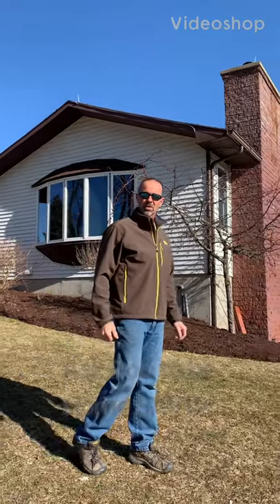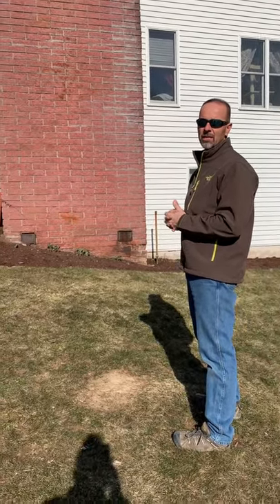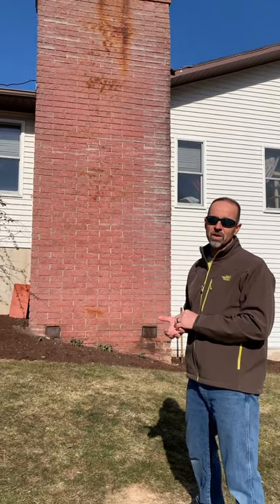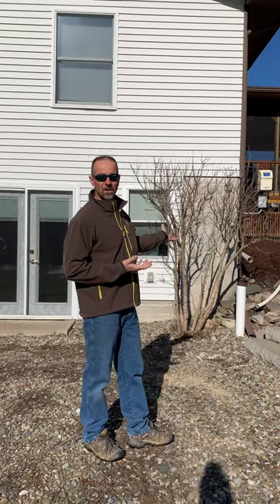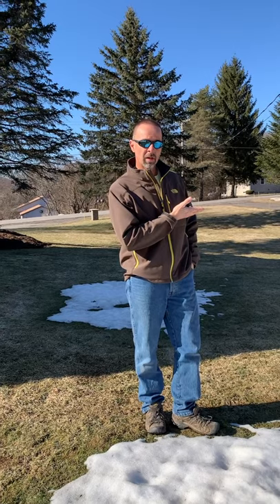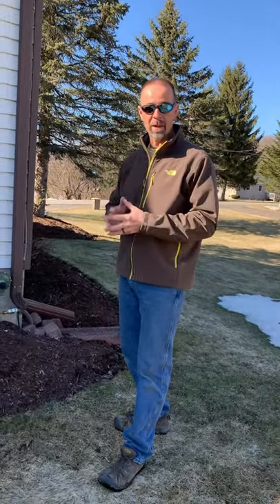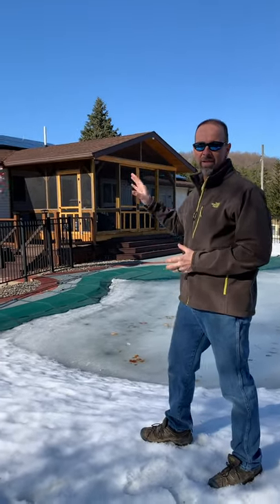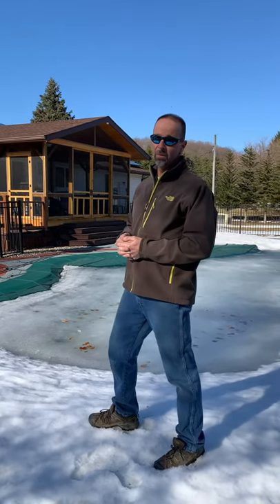Spring Maintenance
It's SPRING... After a long Winter, it's a good idea to do a quick walk around the house to check for any damage or wear and tear from the weather.